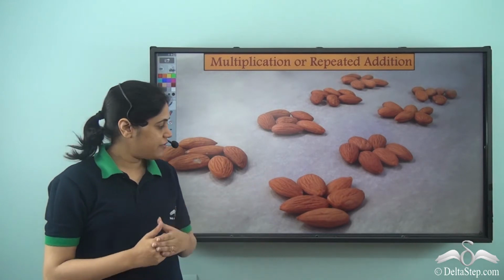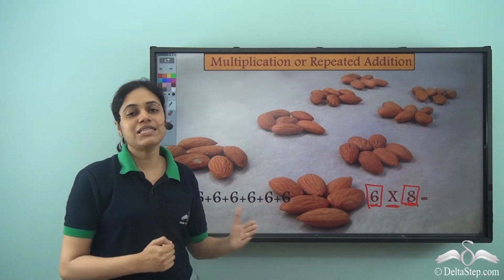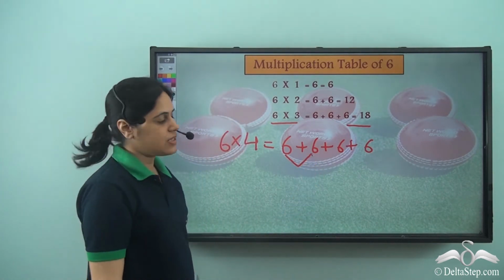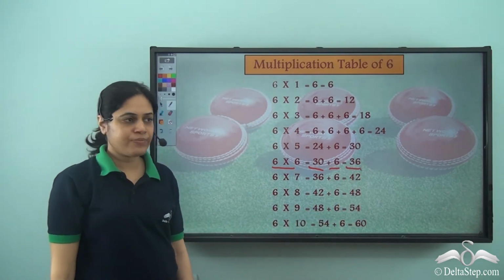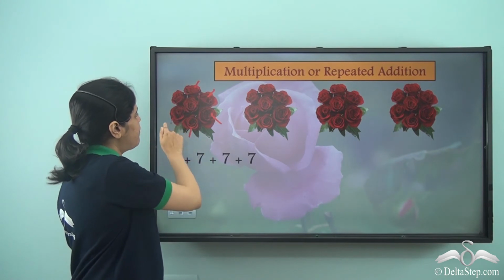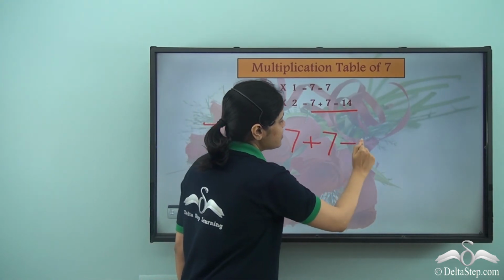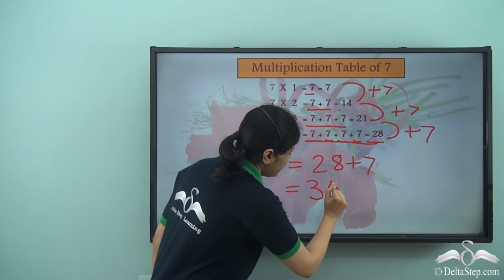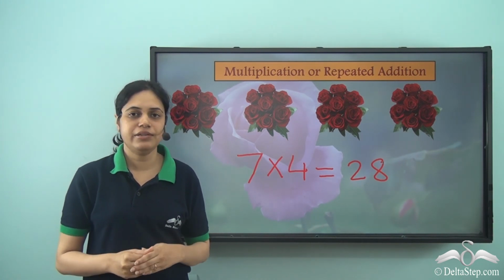Table of 6 & 7 | Multiplication tables | Class 2 | Class 3 | ICSE | CBSE